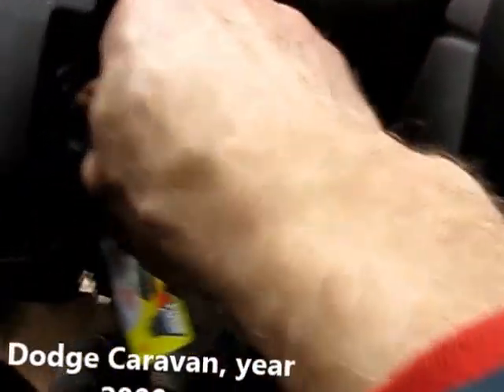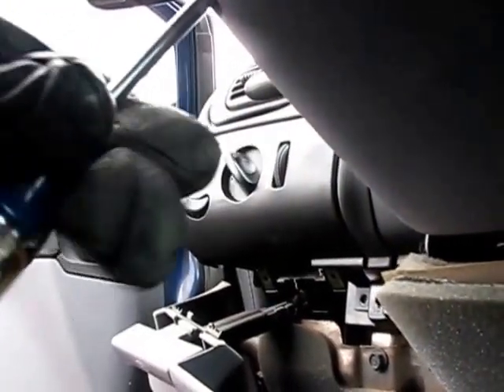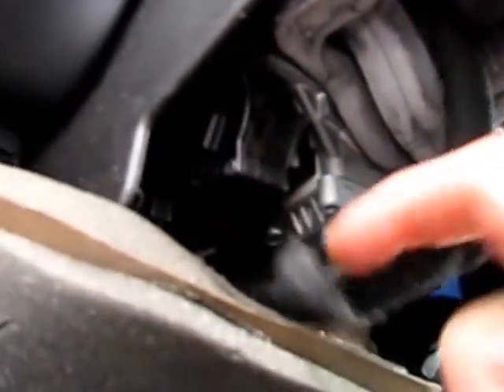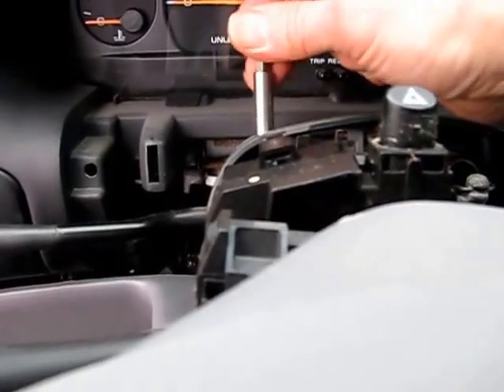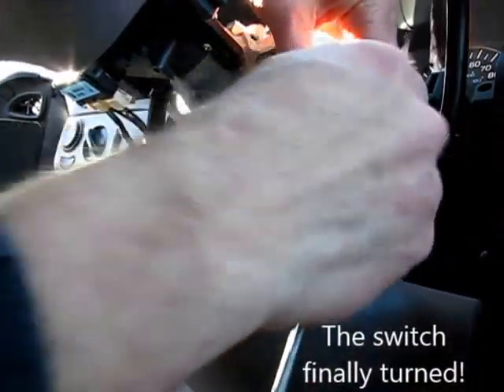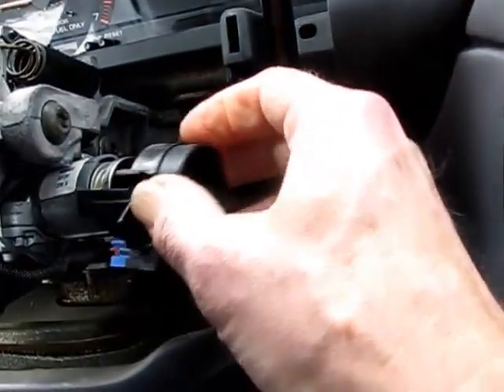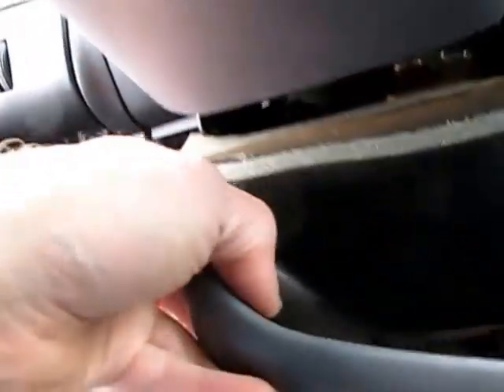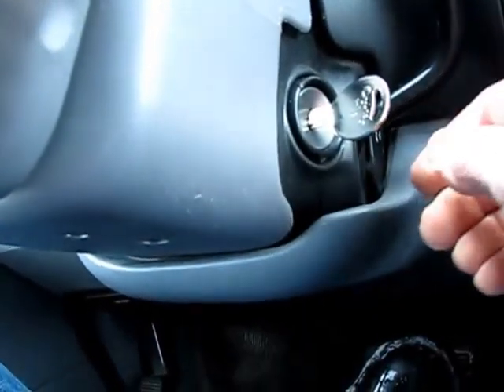How to replace an ignition lock switch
This helpful video details the replacement of a faulty ignition lock switch in a Dodge Caravan.

In step-by-step detail, the steering column and instrument panel covers are removed to access and remove the lock-switch. A rebuilt switch is then installed. For step-by-step text instructions and still pictures of this procedure